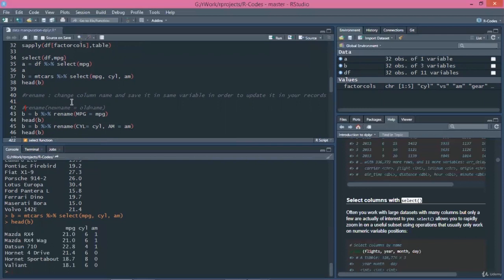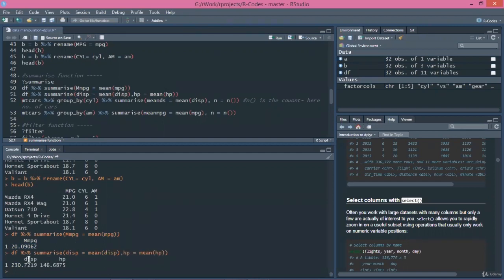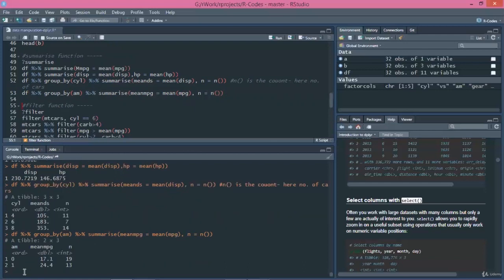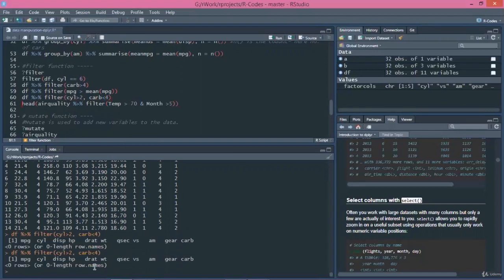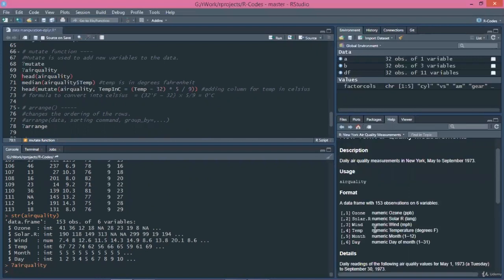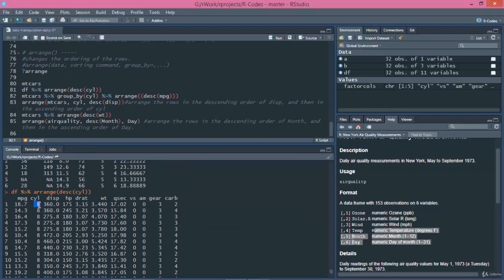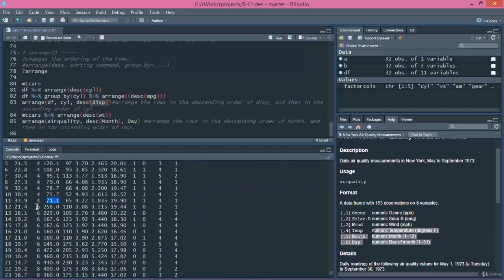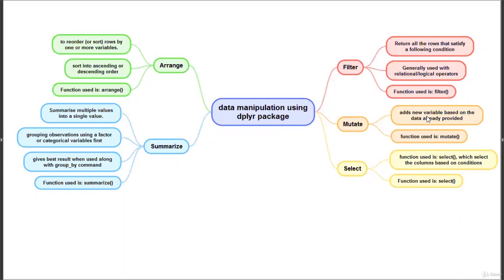125 Data Manipulation in R Part 2